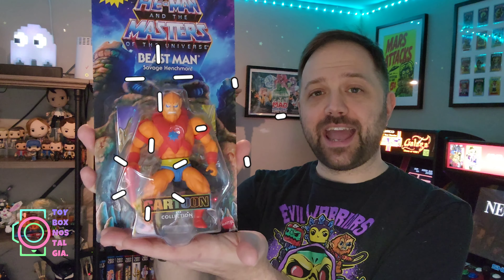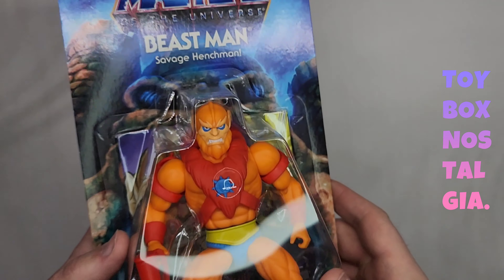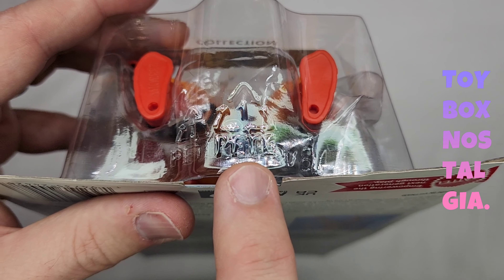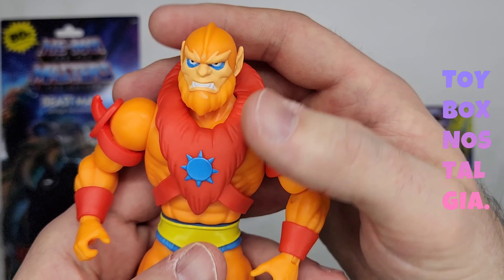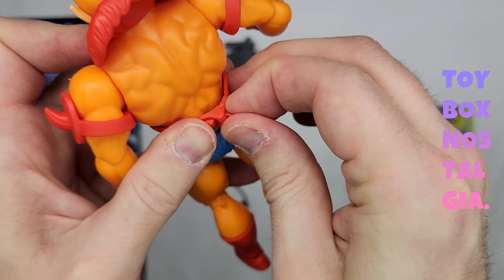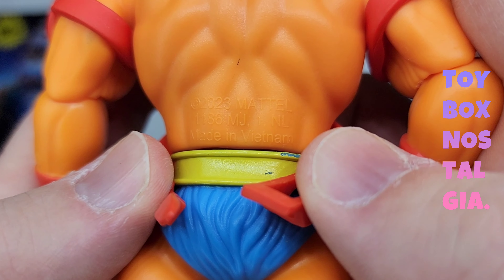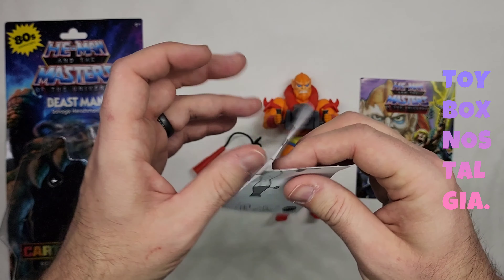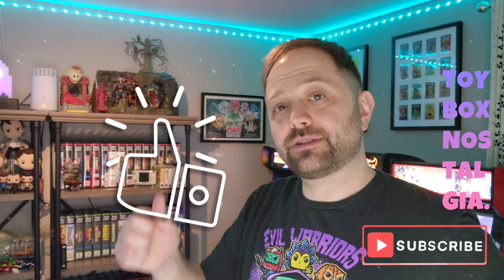He-Man and the MOTU Cartoon Collection: Beast Man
Howdy, friends! 👋

Welcome back to Toy Box Nostalgia! In this video we unbox the He-Man and the Masters of the Universe Cartoon Collection Beast Man!

Licensed Intro song, "Light Inside You" by Ricky Bombino/shutterstock.com

Licensed Toy Box Nostalgia theme song, "Oceans" by Tomas Wischerath/tomaswischerath.com

I hope that you have a wonderful week! Remember - Collect and Shoot! 📸

~Douglas